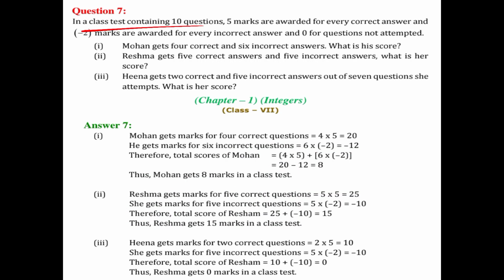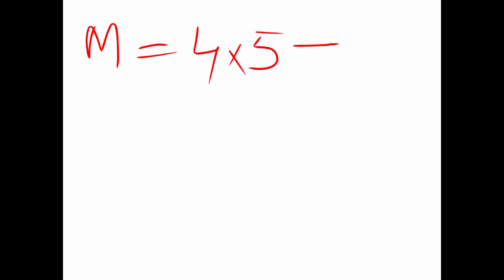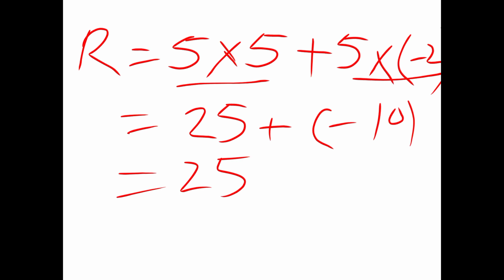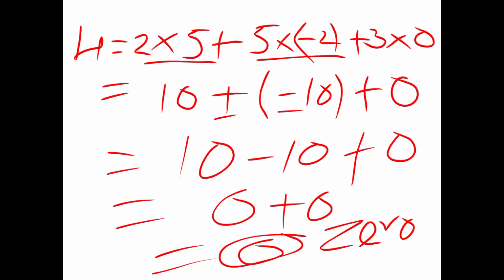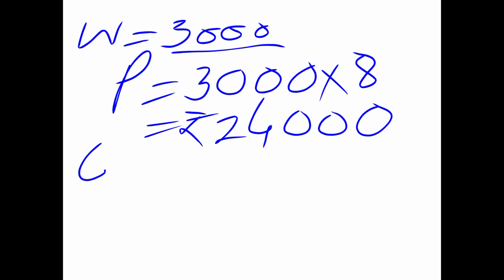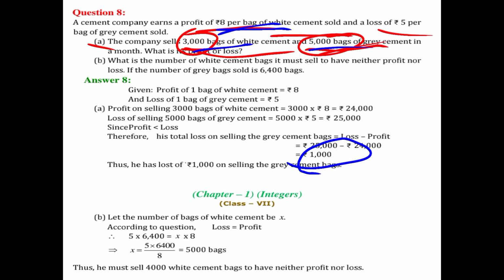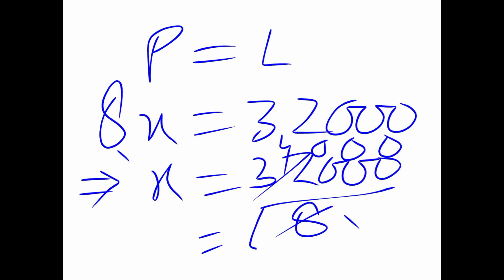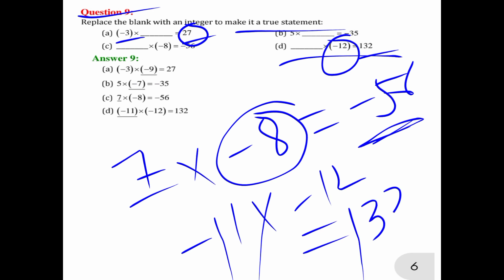||7TH ||NCERT ||MATHS|| INTEGERS|| EXERCISE 1.3|| SOLUTION OF 7, 8 & 9||